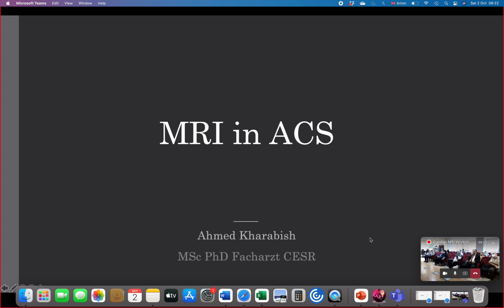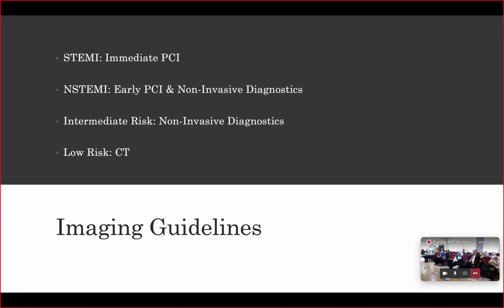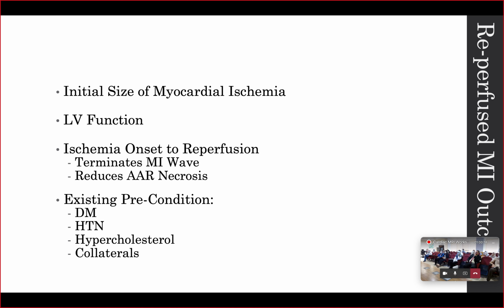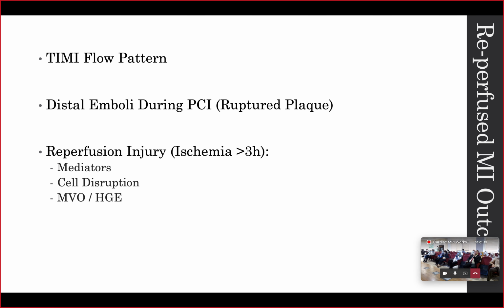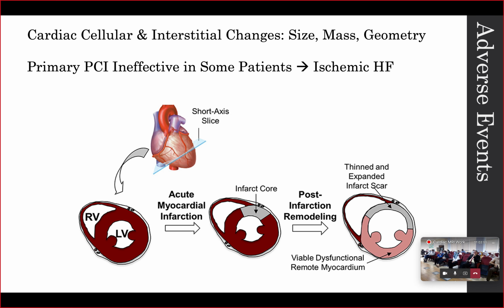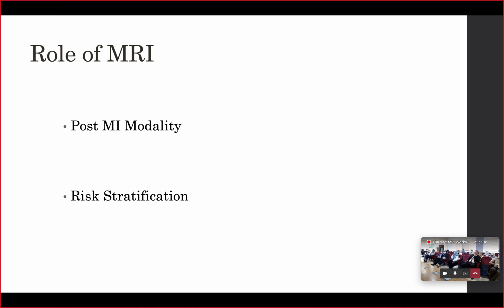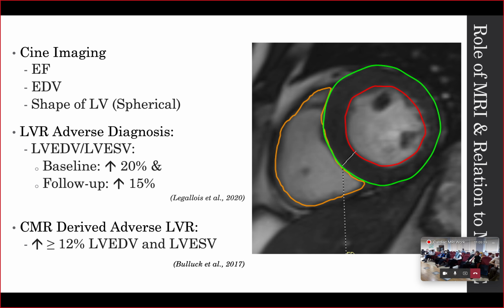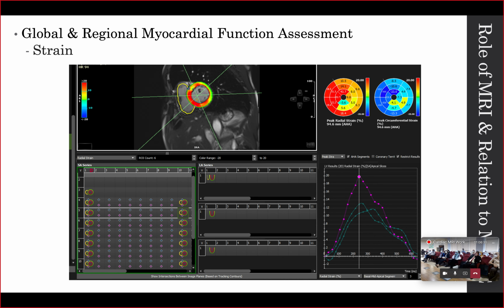CMRI ACS P1